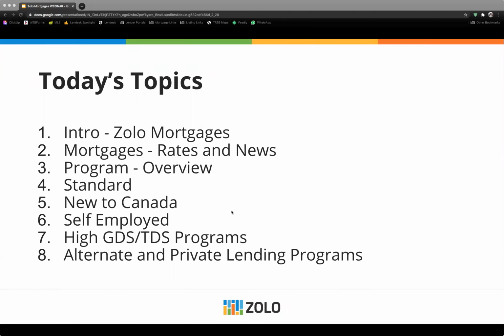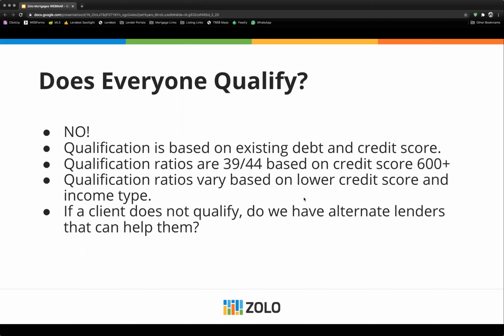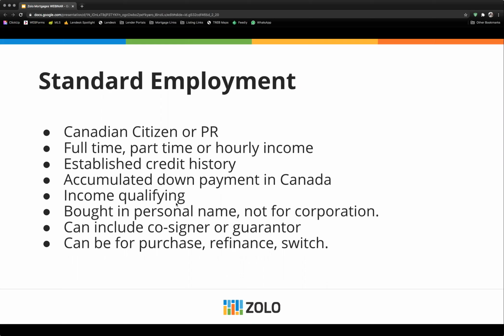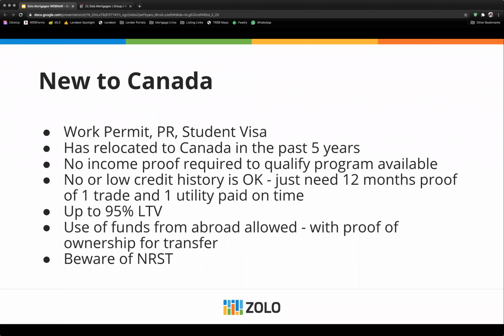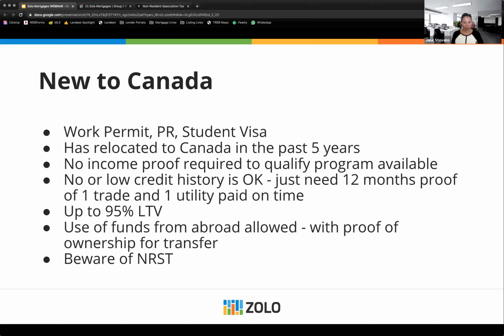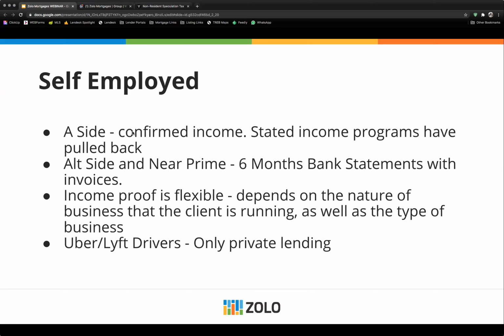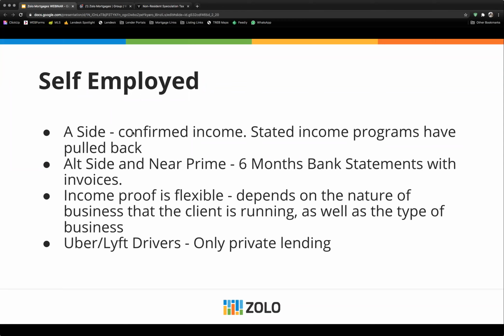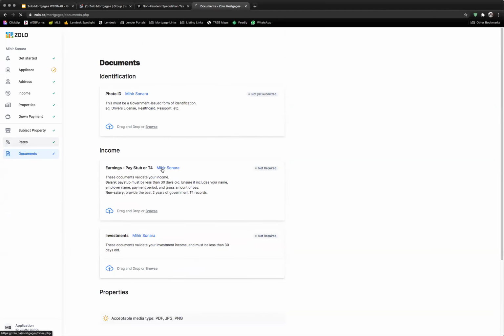ZOLO MORTGAGES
Join our in house trainer Jane Stevens as she discusses todays topic:ZOLO MORTGAGES. Zolo offers webinar based training to our agents throughout Canada every Tuesday and Thursday. We believe the topics we cover are beneficial to the industry, so we make our training videos public.